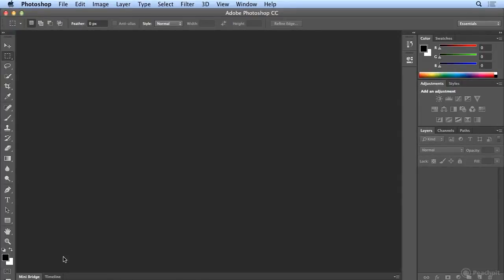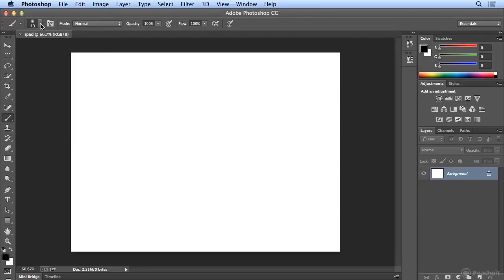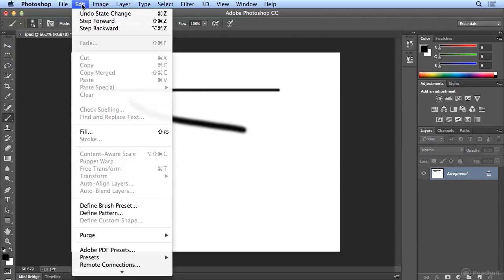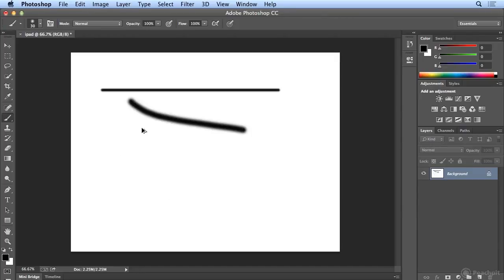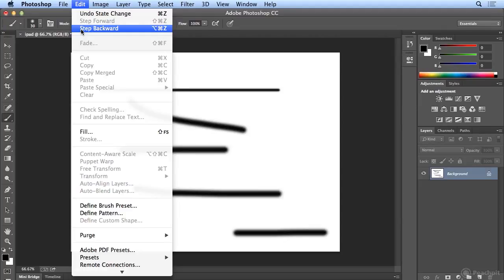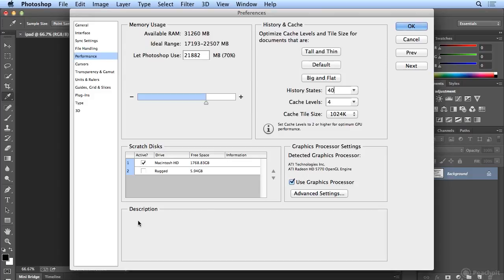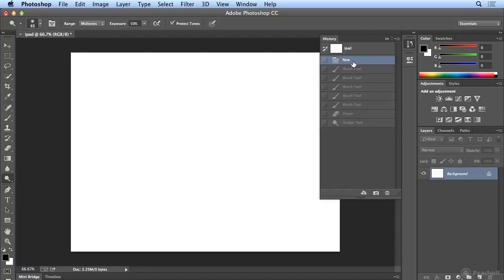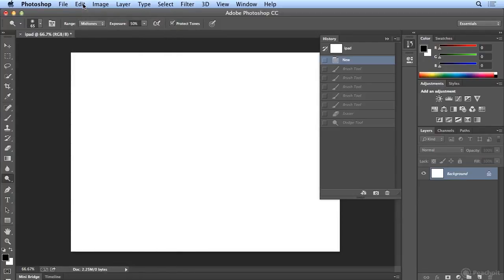010 Using Multiple Undos and the History Brush Tool